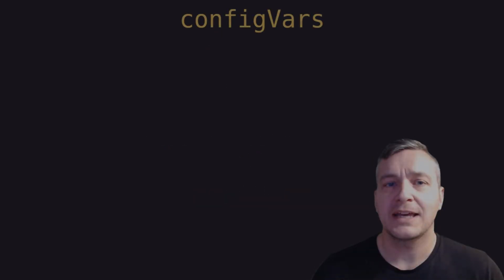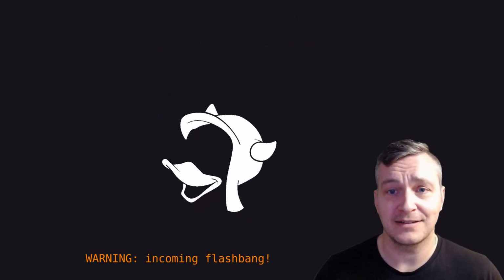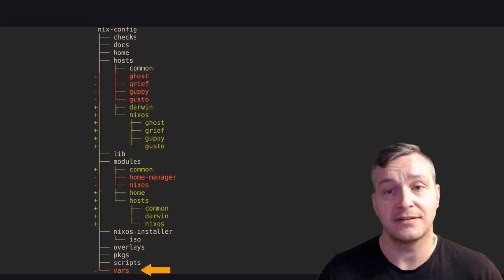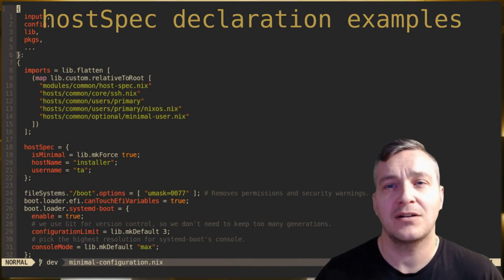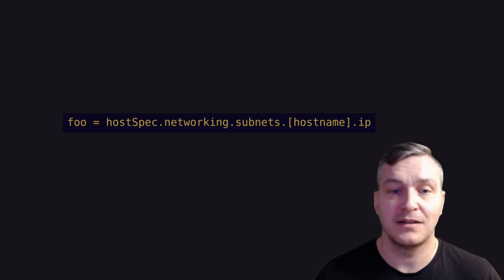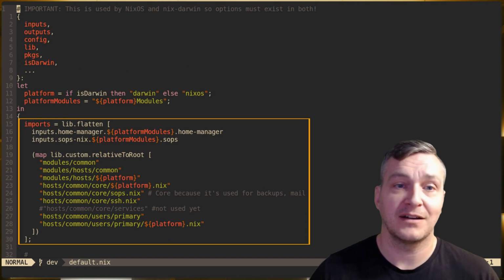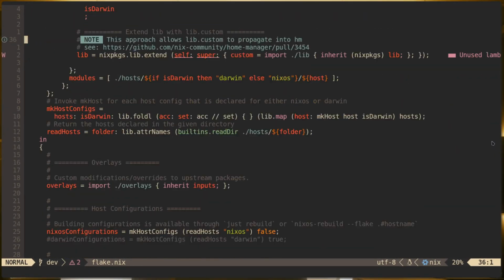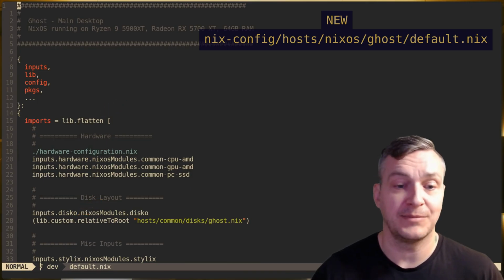Managing Multiple nix-config Host Variables for NixOS and Darwin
This video discusses the introduction of a module called hostSpec and the related refactor to nix-config. The change includes support for differentiating between NixOS and Darwin based hosts and some structural changes.

*OUTLINE*
0:00 Introduction
0:14 configVars
1:04 hostSpec intro
1:24 Dariwn
2:00 Structural changes - differentiating between os-specific config needs
2:48 nix-config anatomy diagram v5.1
3:03 hostSpec options
3:53 Examples of setting hostSpec options
5:34 hostSpec in action - referencing declared options
6:07 Importing platform specific nix modules
7:10 Streamlined flake.nix
8:05 configLib replaced with lib.custom
8:59 Thank you!

*Proton* - get a 23% or greater discount on Proton services.
As a long time user of Proton for secure Mail, VPN, Pass, and other services I'm happy to have partnered with them to provide you substantial savings.

*ADDITIONAL MATERIAL*
- A related article with code snippets and some additional details on my website Unmoved Centre

*THANK YOU TO MY GENEROUS SUPPORTERS!*
- APonderingPillock
- ForresGeek
- hierocles
- hyperion1209
- simonp203
- Tom